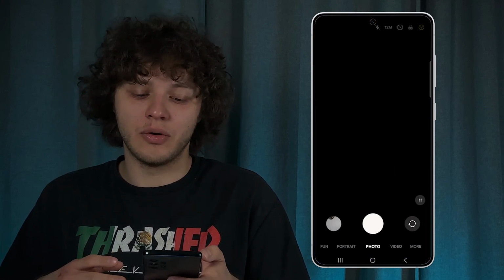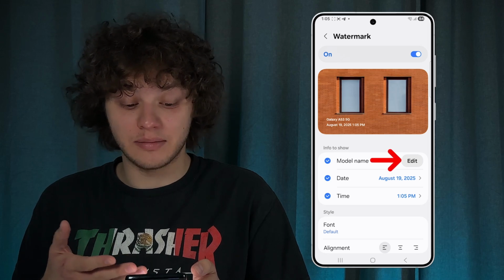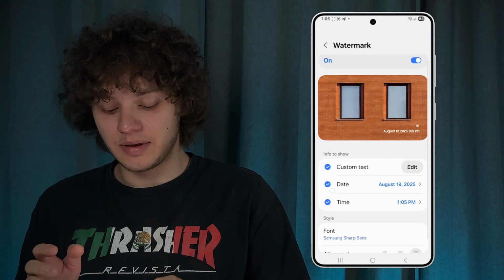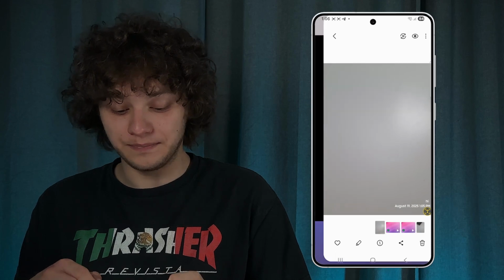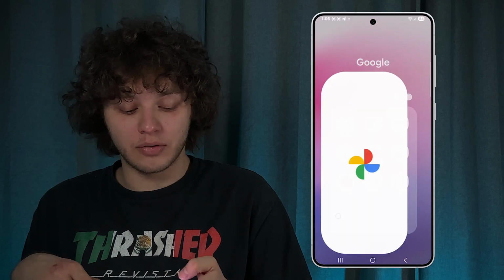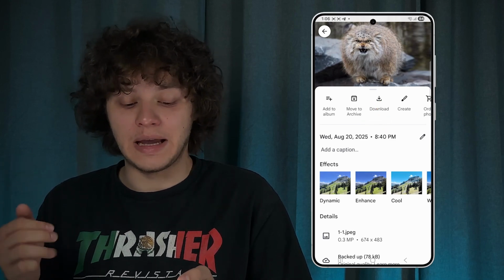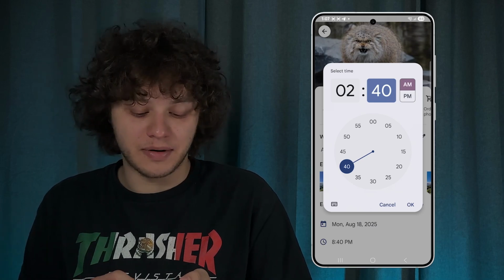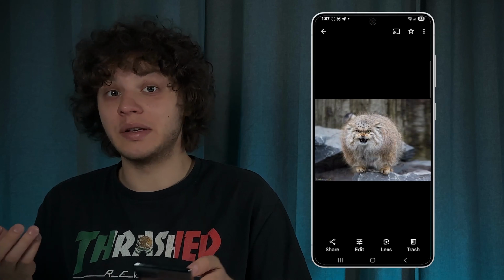How to Add Timestamps to Photos on Android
Learn how to add timestamps to photos on your Android phone — including date and time stamps, automatic camera stamps, and third-party options. 📸⏱️
This step-by-step tutorial shows you how to enable built-in features on different Android phones and how to add timestamps to existing photos.

📱 Works on Samsung, Google Pixel, Xiaomi, OnePlus, Motorola, and all Android devices.